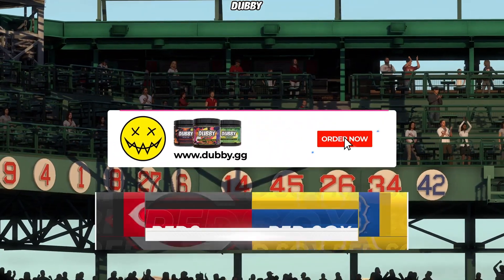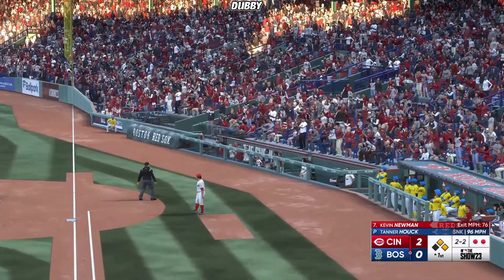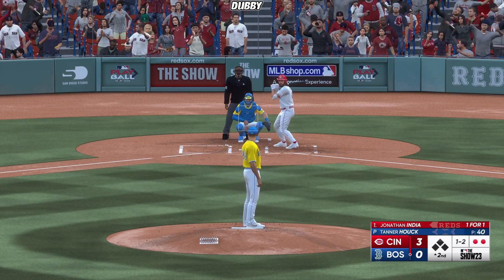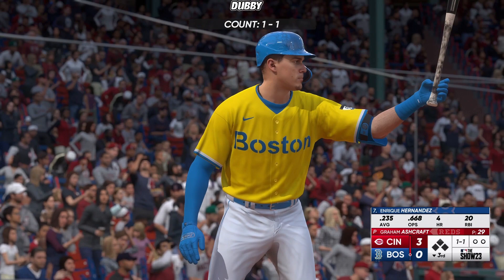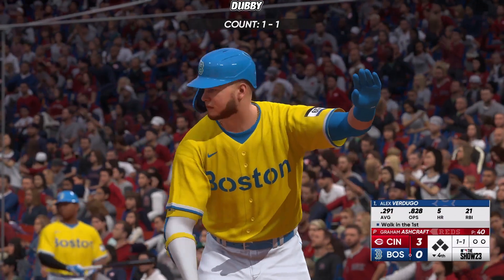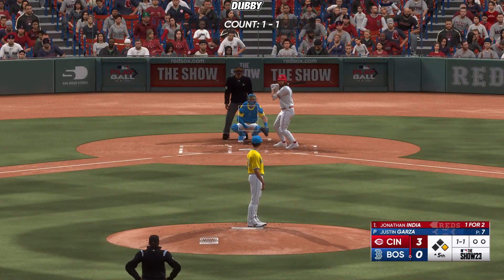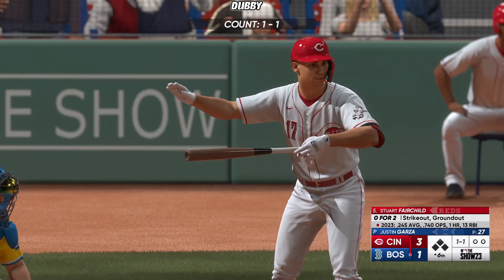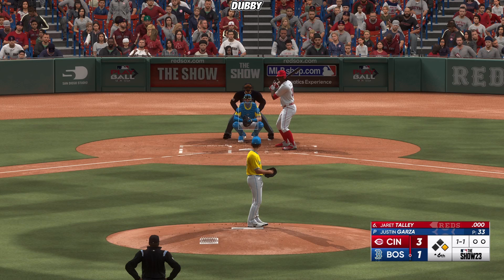MLB The Show 23 Reds vs Red Sox Game of the Day Gameplay PS5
Reds vs Red Sox simulated full game of the day 05/31/23

As always thank you for all your support as we continue to grow the channel! Stay blessed!!!